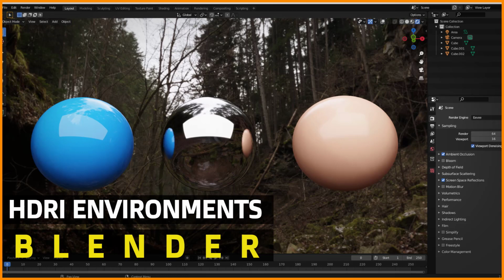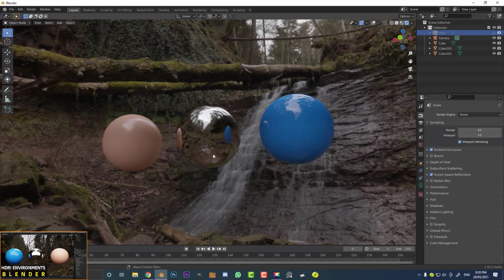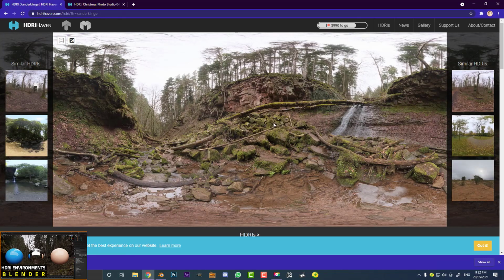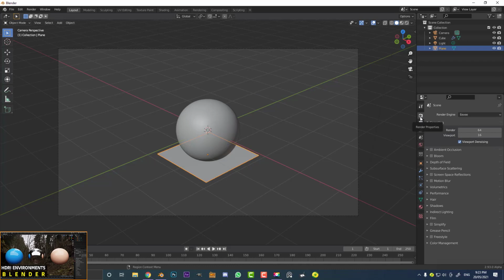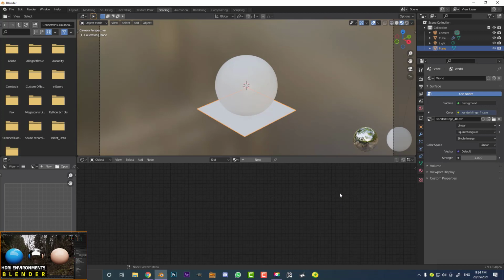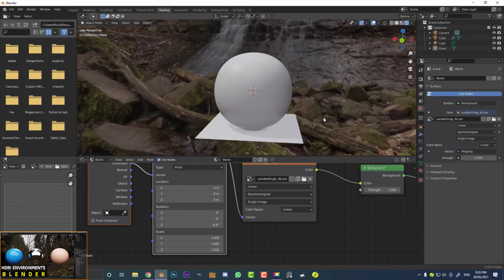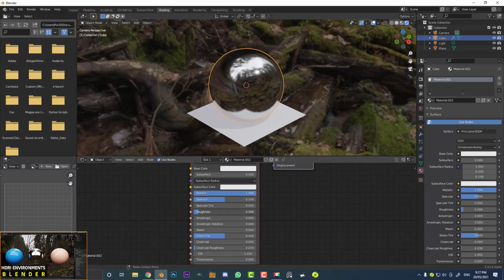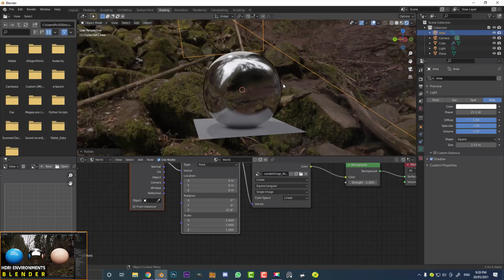HDRI Environments | Beginners Guide | Blender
HDRI environments are easy to setup and use in Blender, why not add that extra realism to your next project. This is a beginners guide to HDRI’s in Blender.